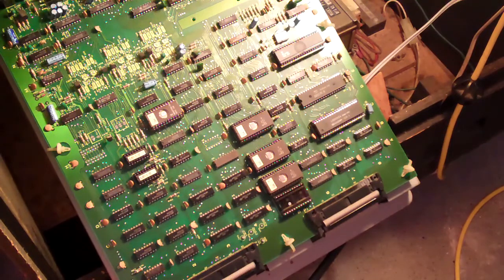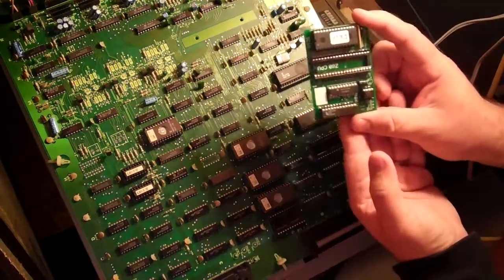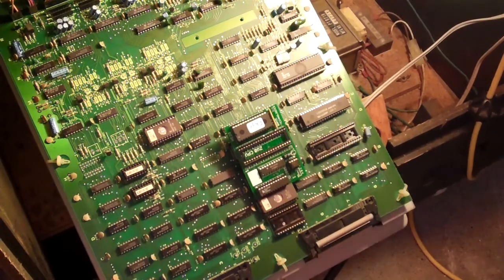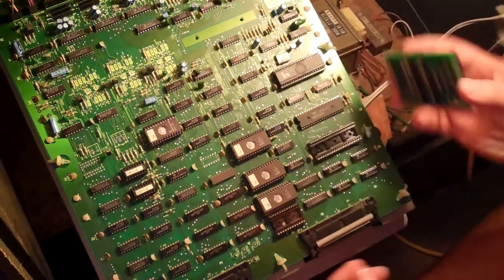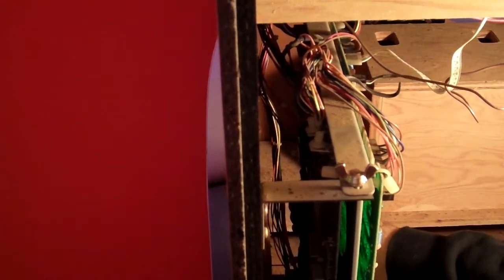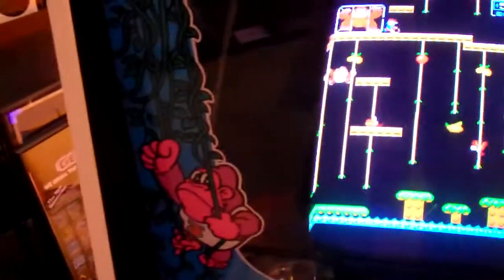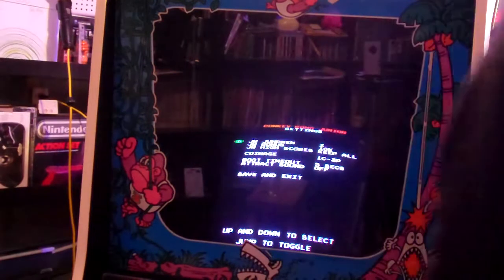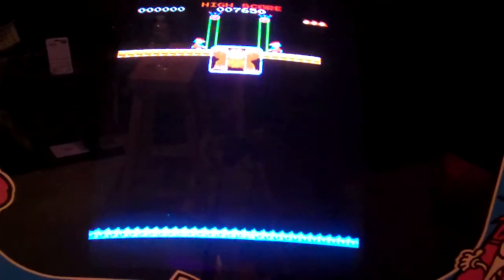Installing a Braze High Score Save in my Donkey Kong Junior Arcade Game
This is a great kit that adds freeplay and high score saving to a Donkey Kong Junior arcade game